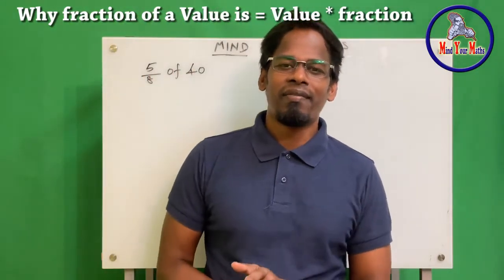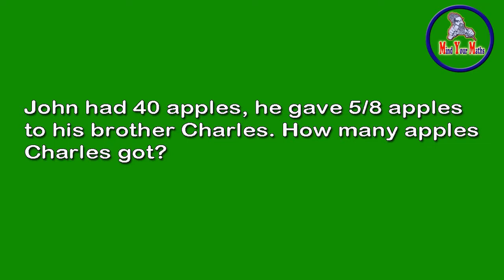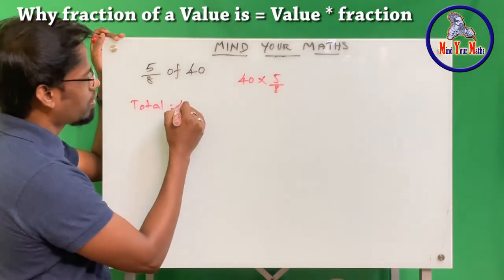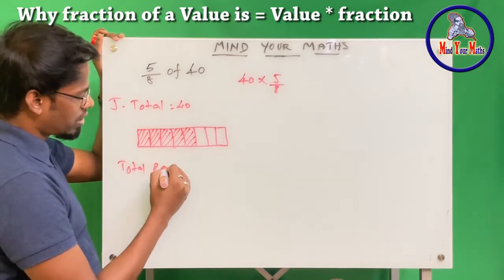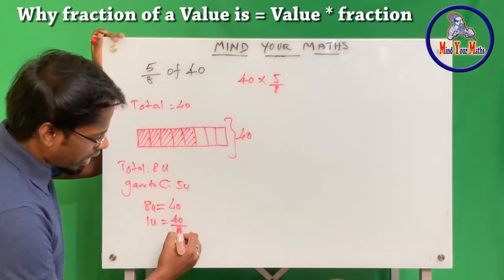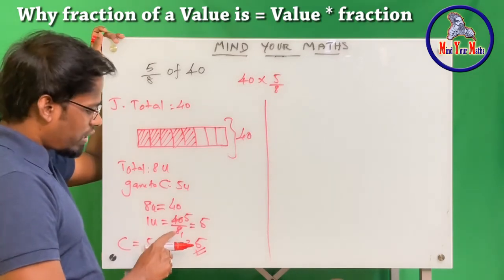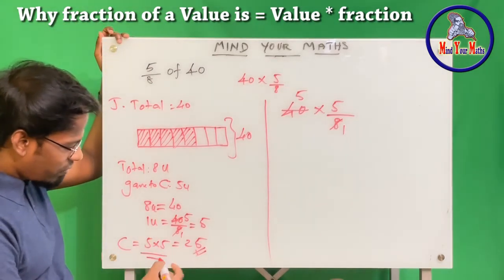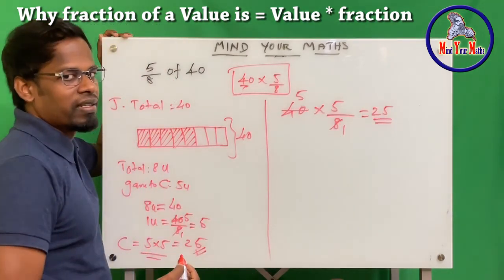Why Fraction of a Number = Number X Fraction? | Singapore Primary 1 to Primary 6 Mathematics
Lets Learn it Together:

We all know when we want to find a Fraction of a Whole number, we multiply the whole number using the Fraction. But, do we know why we do that?

For example 5/8 of 40 = 40 X 5/8, but why?

Lets see in this video why we do it this way.